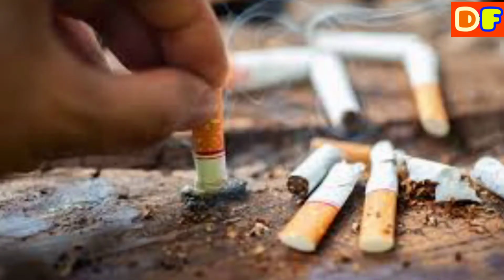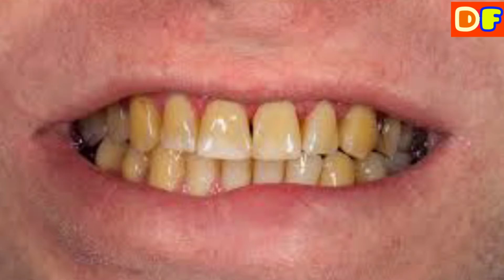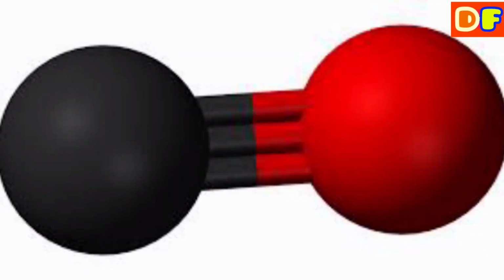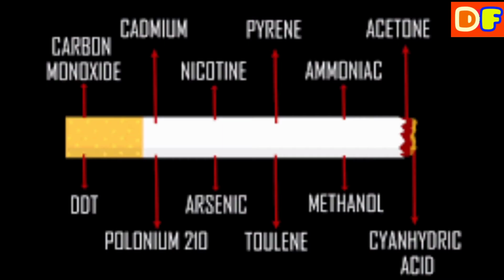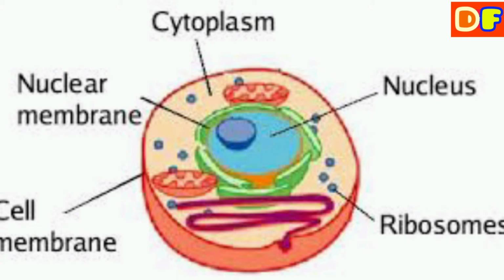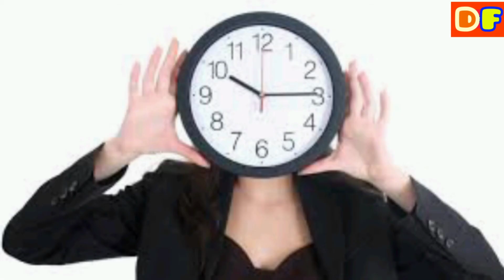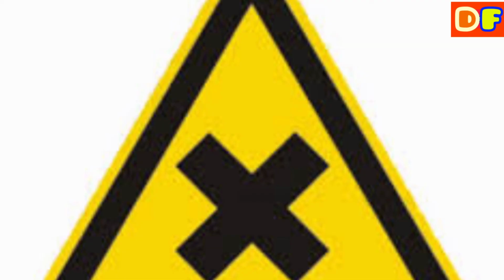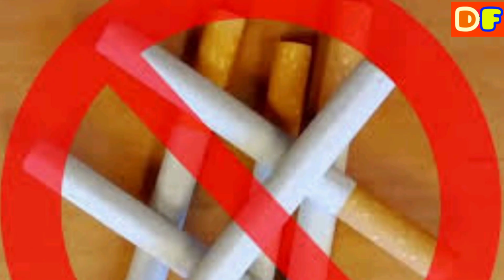Are you a smoker? And your days are counting faster than normal..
Smoking causes cancer, heart disease, stroke, lung diseases, diabetes, and chronic obstructive pulmonary disease (COPD), which includes emphysema and chronic bronchitis. Smoking also increases risk for tuberculosis, certain eye diseases, and problems of the immune system, including rheumatoid arthritis.